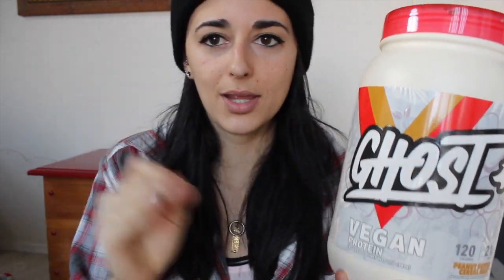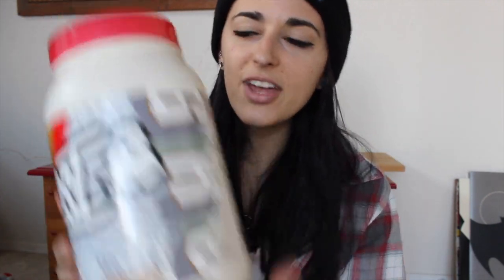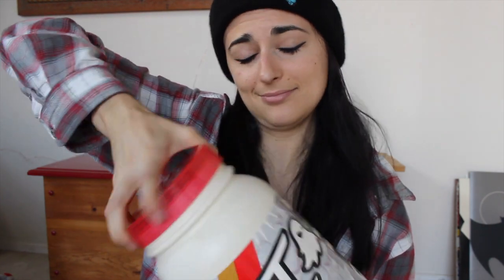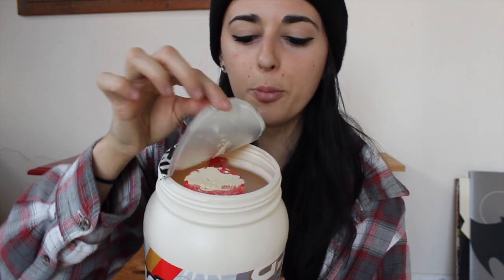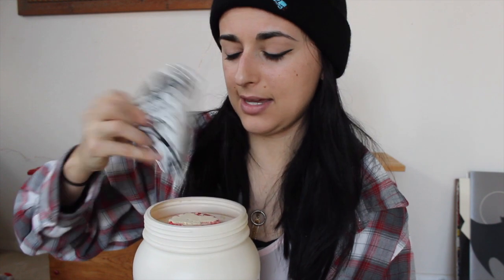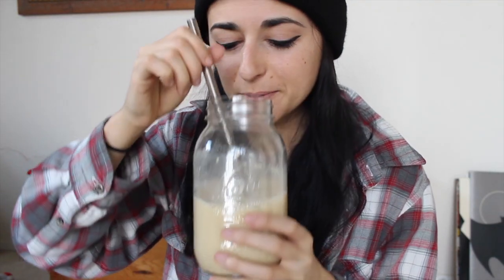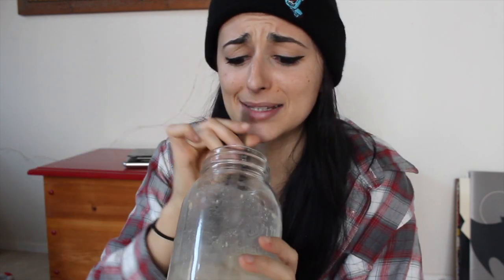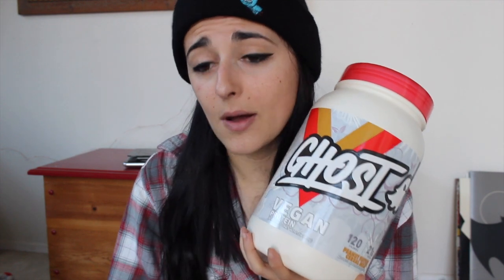GHOST SUPPLEMENTS VEGAN PROTEIN REVIEW